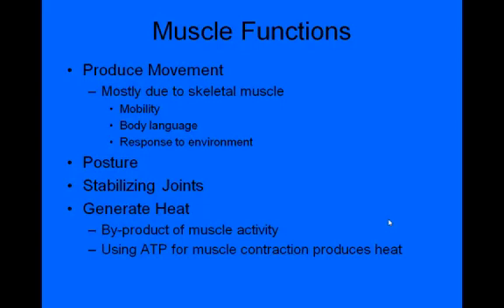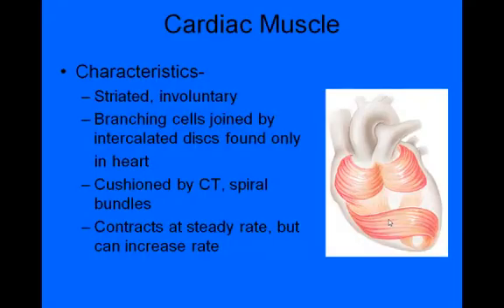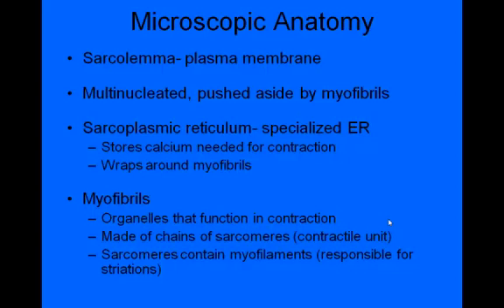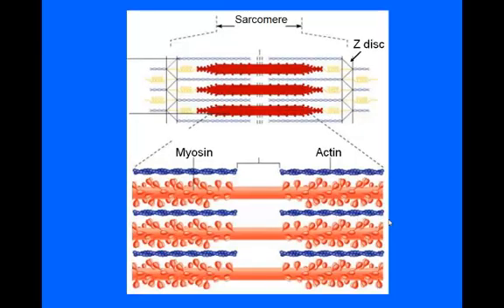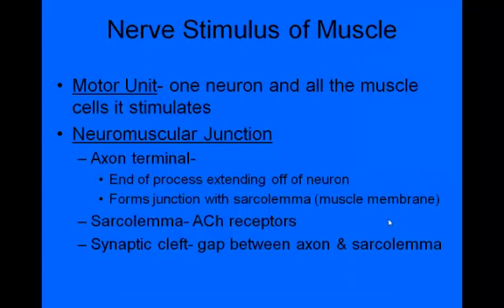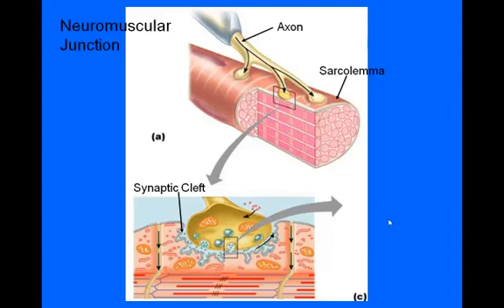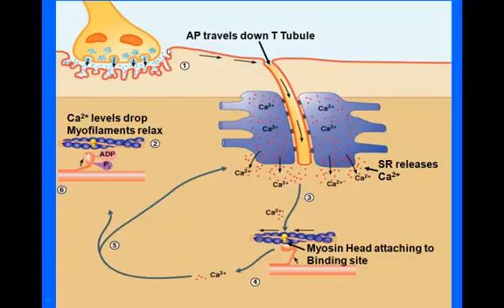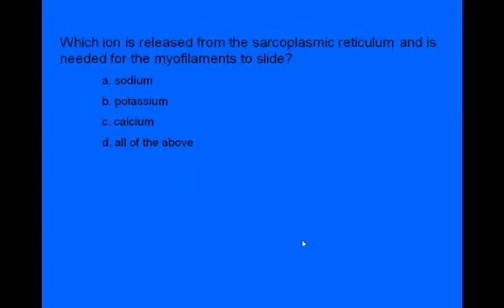Chapter 6 Muscle part A recorded lecture